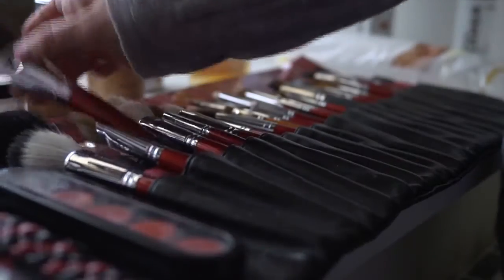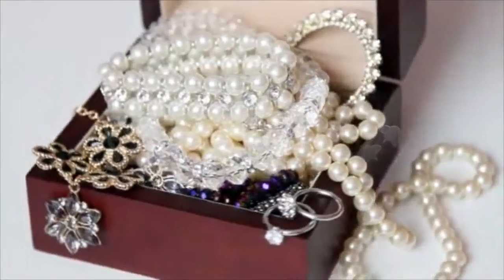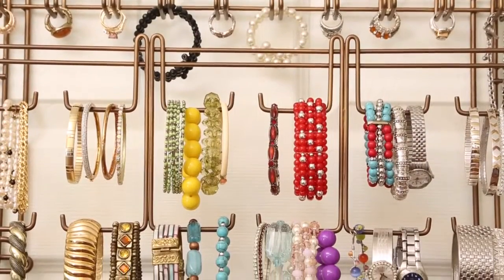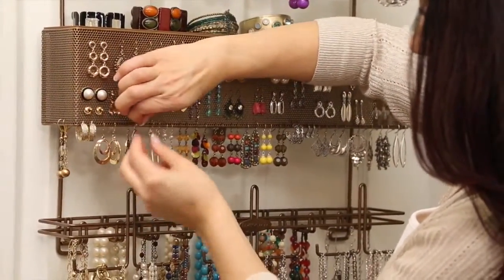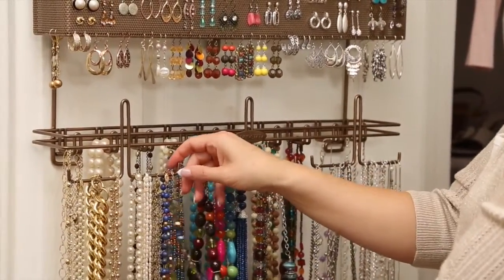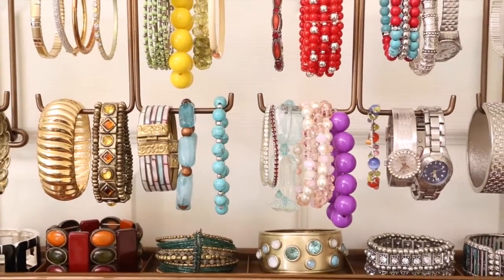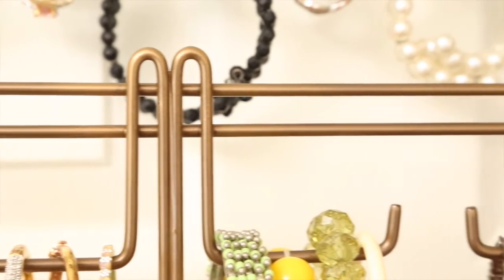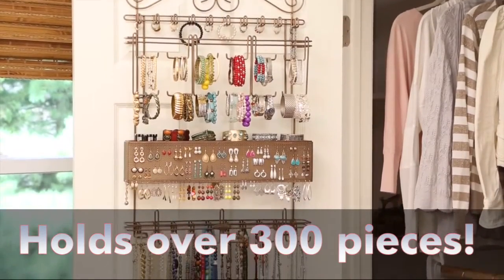Longstem Jewelry Organizer For Women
38 hooks that can hold 300 pieces and beautifully organize your whole collection of jewelry. Constructed of heavy duty black baked on powder coated carbon steel. High Quality Product